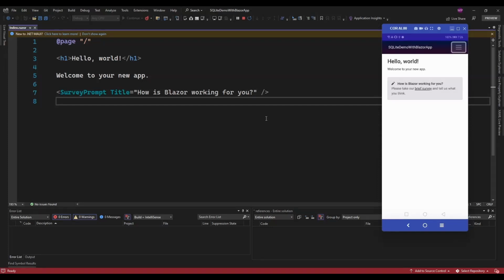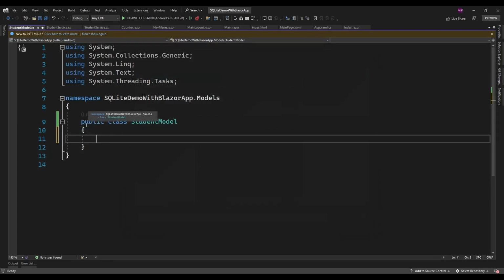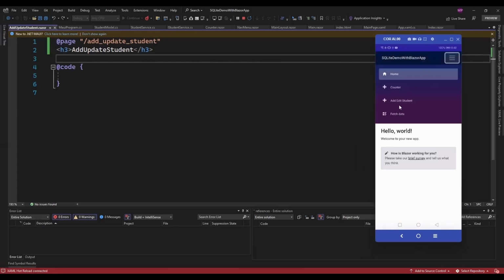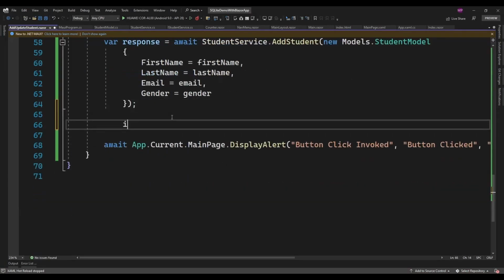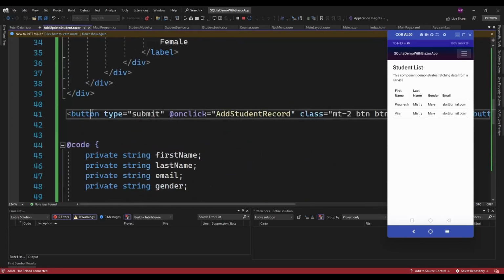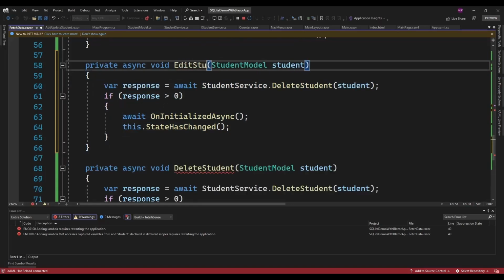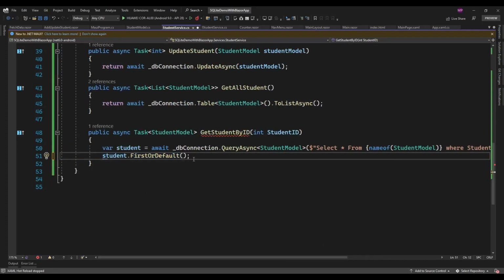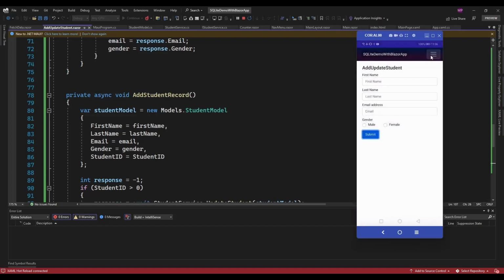CRUD Operation In .NET MAUI Blazor App (SQLite)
This video about : Performing CRUD Operation Using SQLite in .NET MAUI Blazor App

Install following plugin in your project  and rebuild the project:
sqlite-net-pcl
SQLitePCLRaw.bundle_green
SQLitePCLRaw.core
SQLitePCLRaw.provider.dynamic_cdecl
SQLitePCLRaw.provider.sqlite3